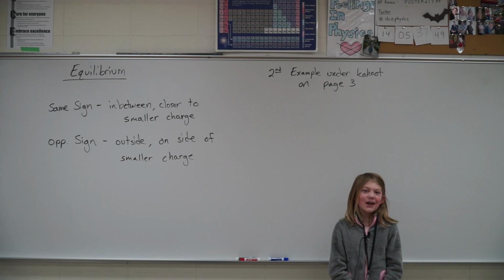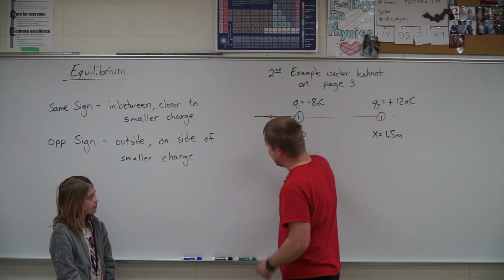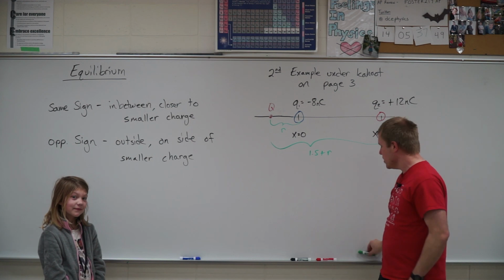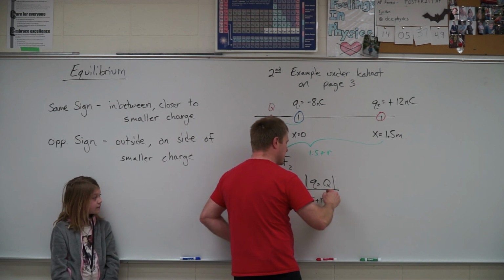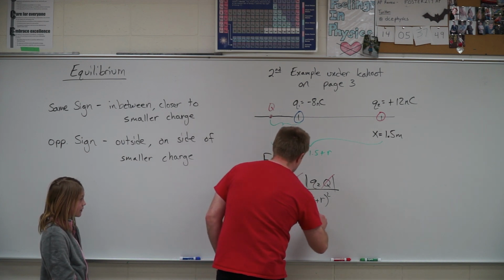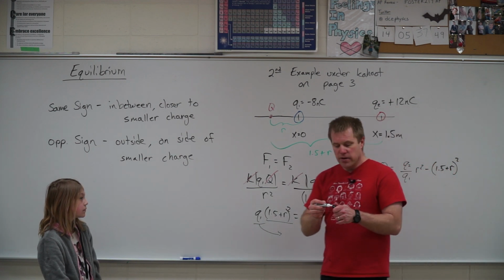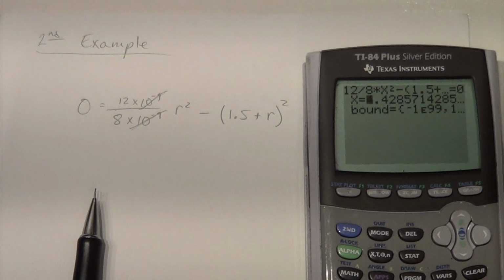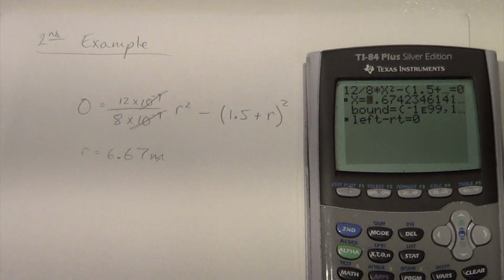Electrostatic Equilibrium Ex. 2